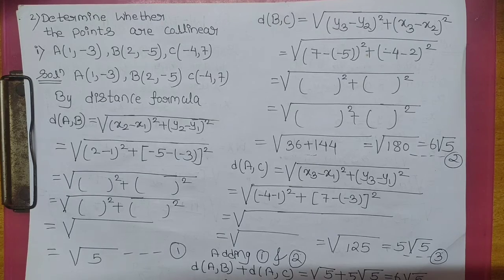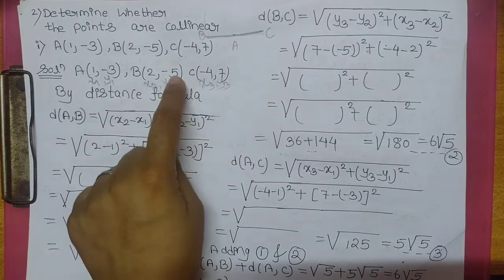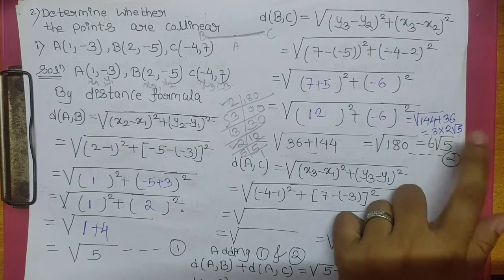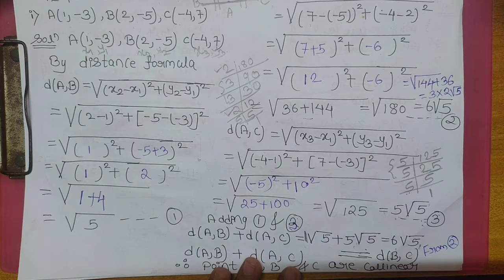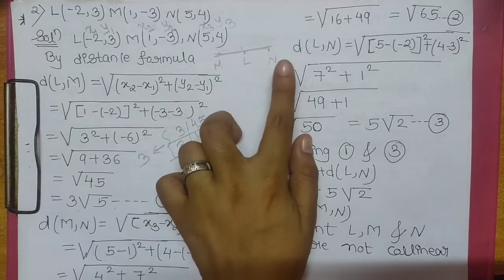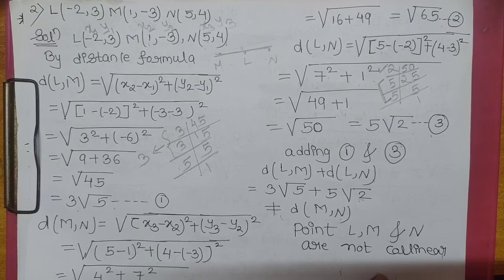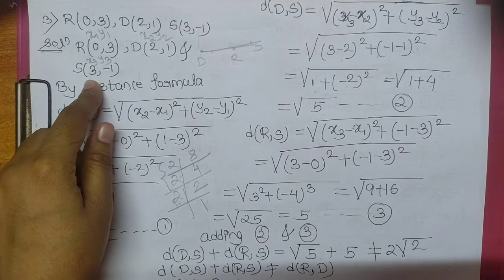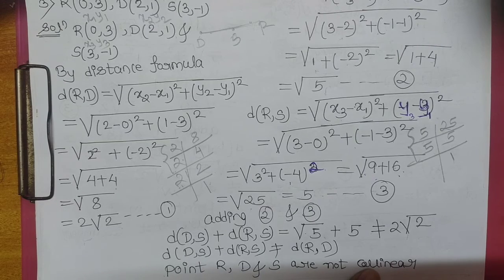Collinear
Hello friends,
Welcome to FRIENDTOR Channel 😇😇😇

In this video we have discussed the Maths2
Coordinate geometry
Introduction of collinear and  solve example on it
Explanation by Friendtor Vaishali Singh ,
MSc Mathematics.

Write in comment section for doubts and suggestions.

We will respond as soon as possible.